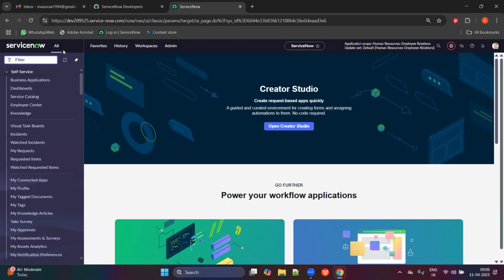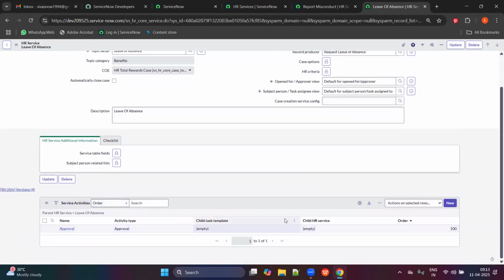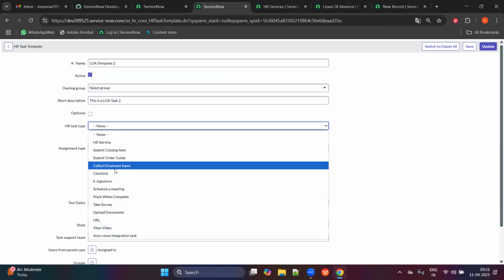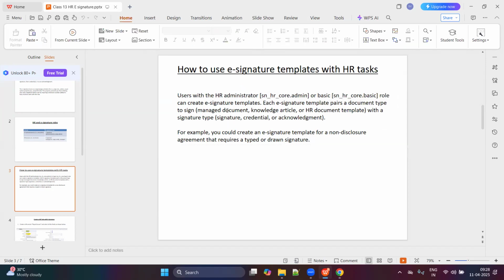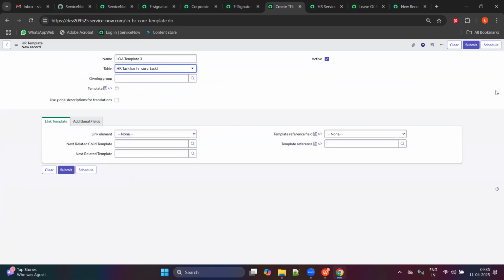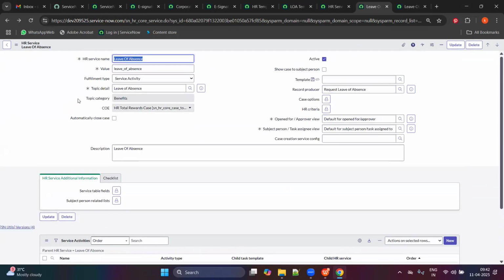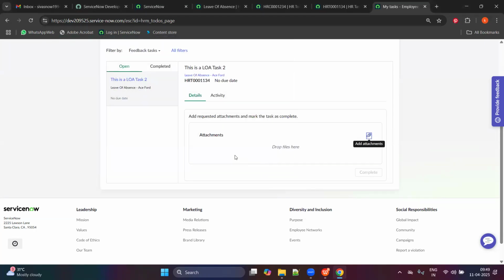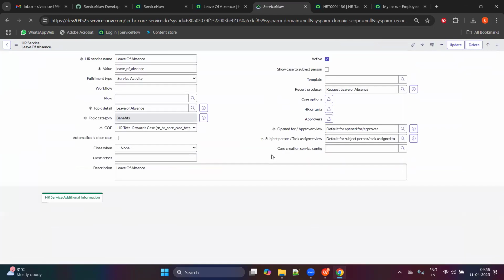HR Service Activity part 2 explained in detail.Contact us at 6304422358